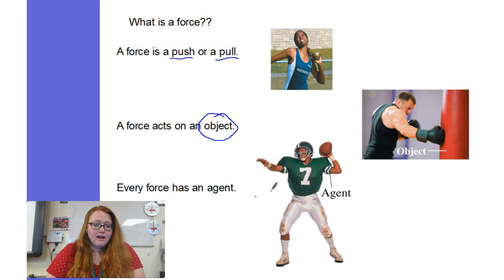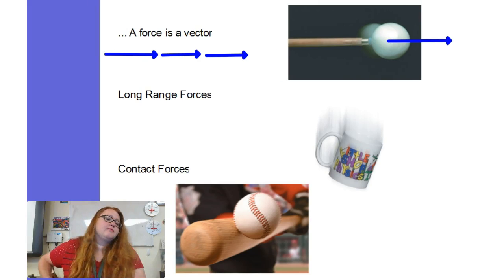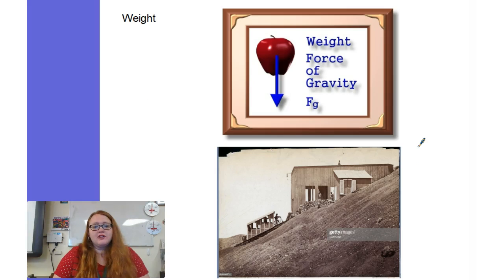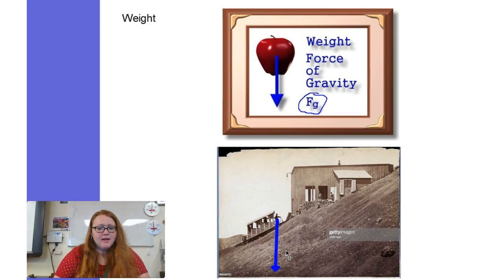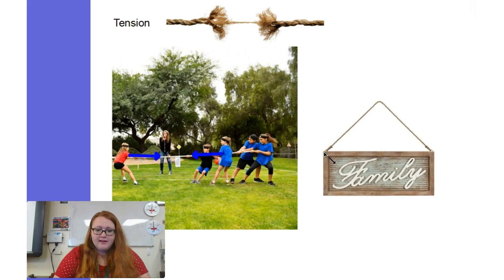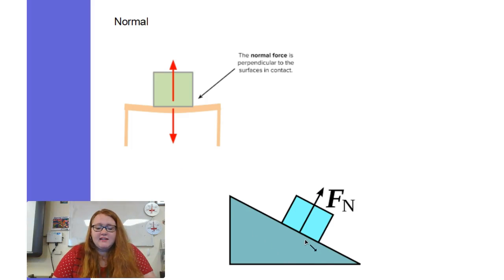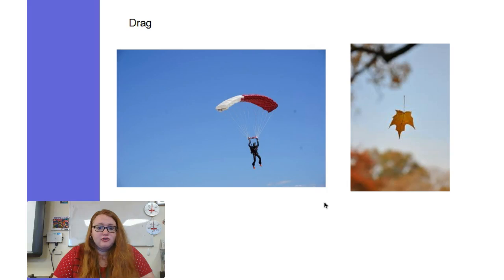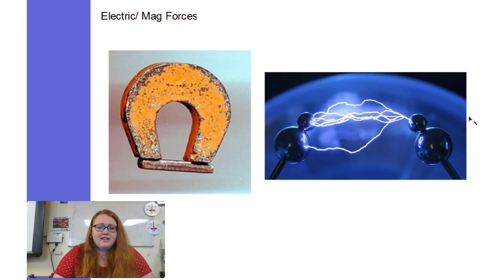Catalog of Forces